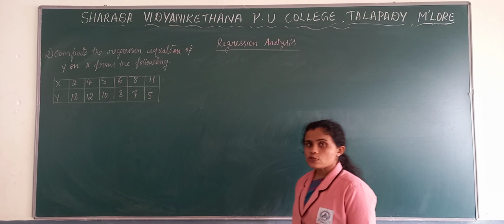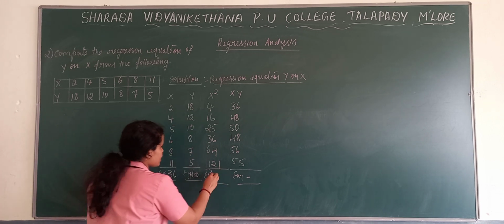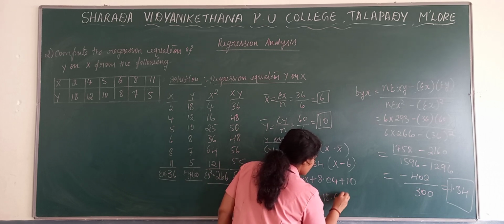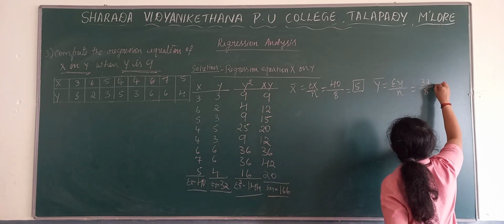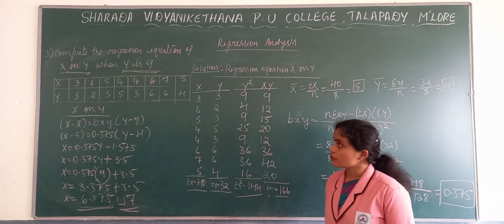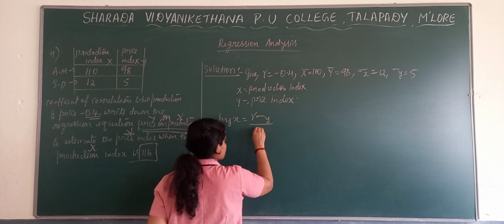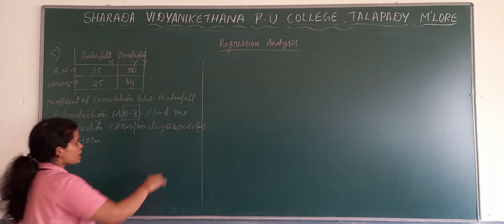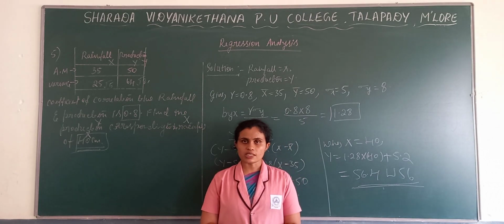Chapter 6 Analysis of Bivariate data part 6 by Ms.Durgashri Rai